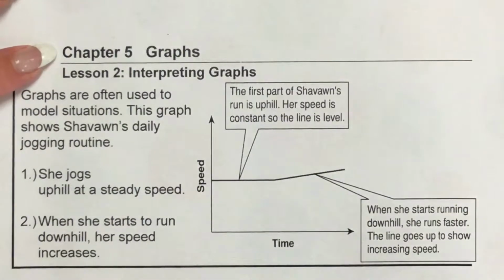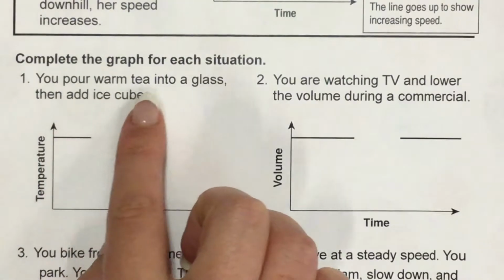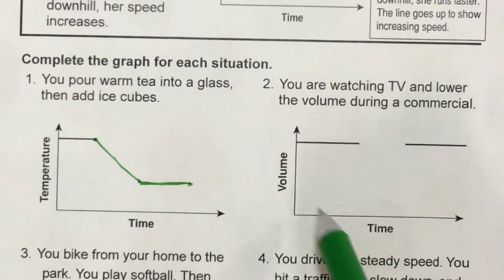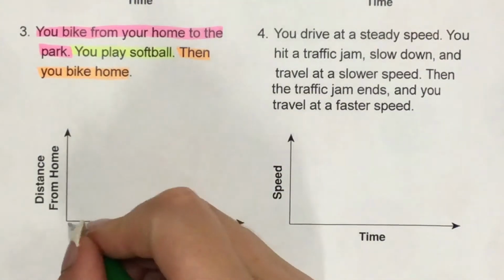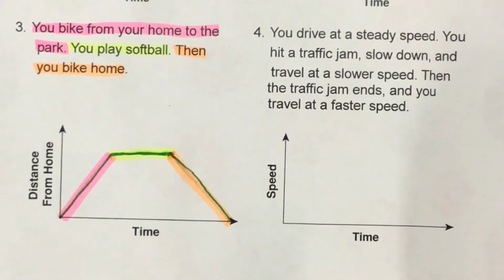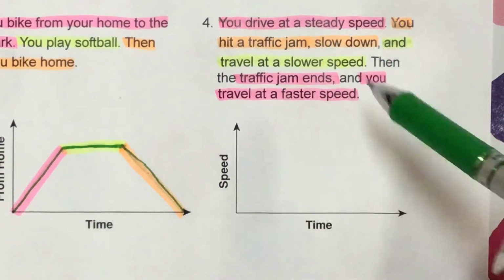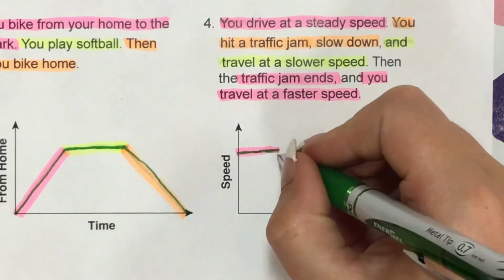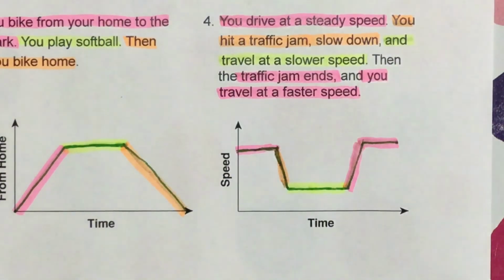5.2 Interpreting Graphs (Part 1)